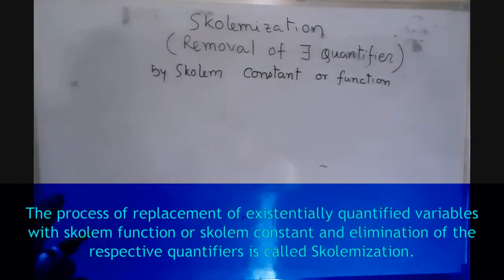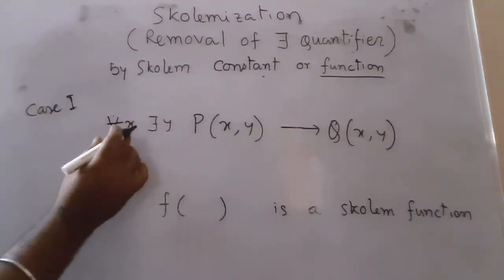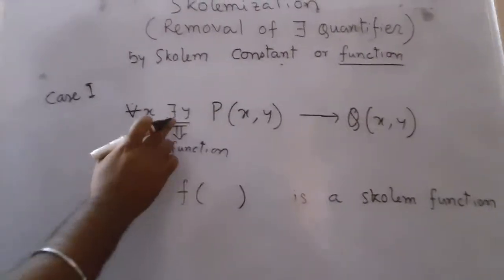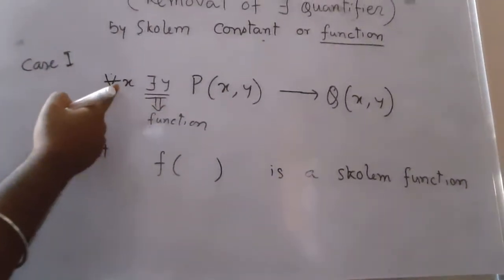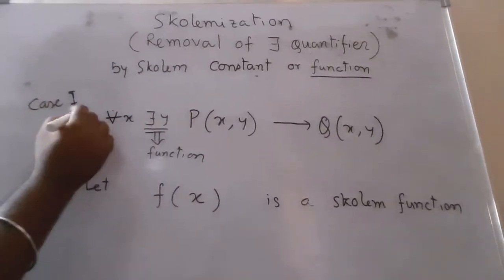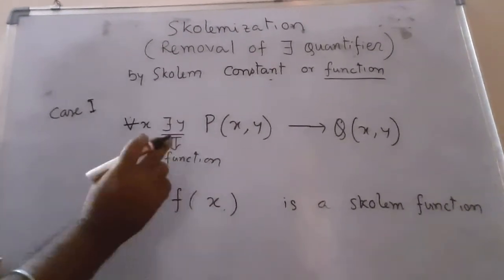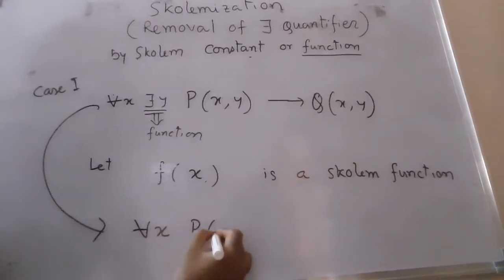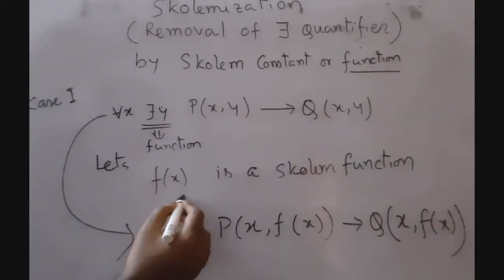Skolemization using Skolem Function